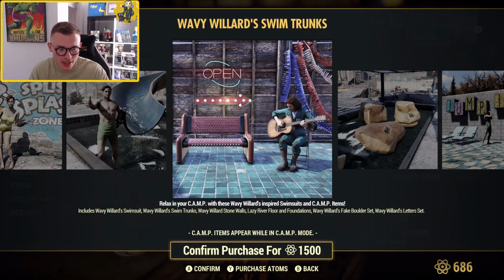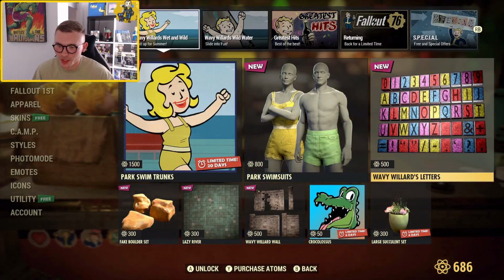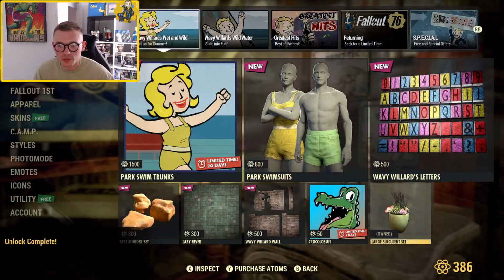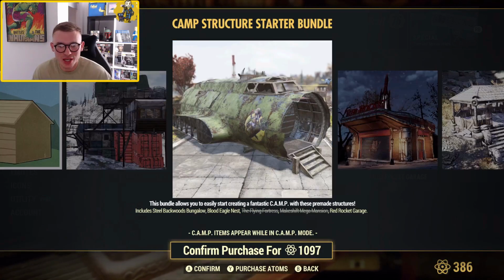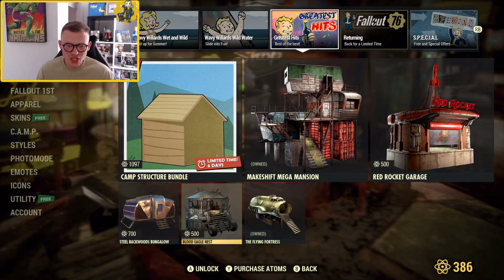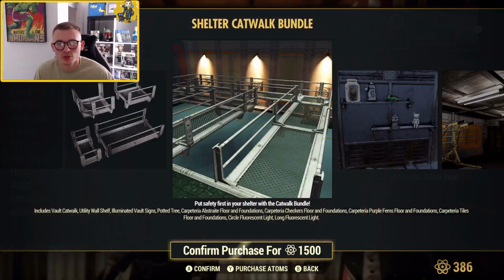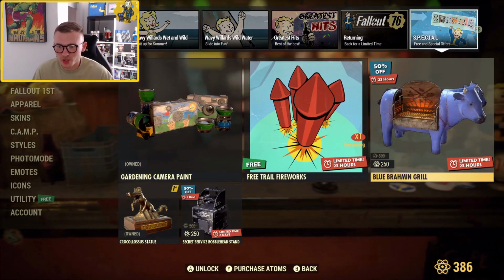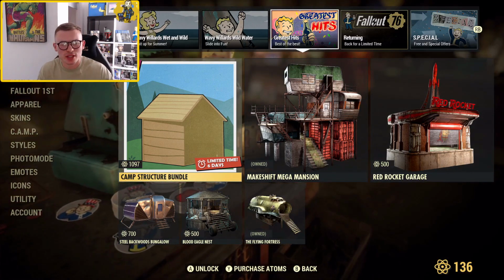Fallout 76 Atomic Shop Update | August 10th - 17th 2021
Here is this Weeks Fallout 76 Atomic shop update where i will be reviewing the entire shop showing off all of the items up for grabs and giving my opinions on the prices! This week we got a new Wavy Willard bundle which included some new Letters, a wall set and a couple extras.